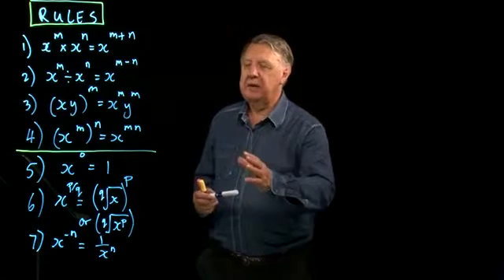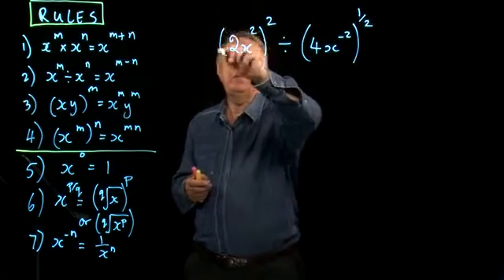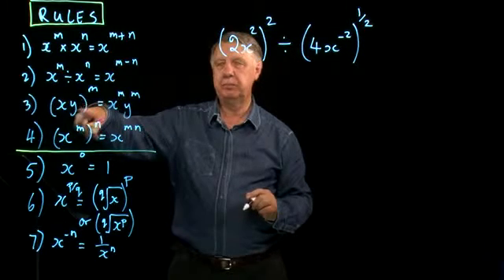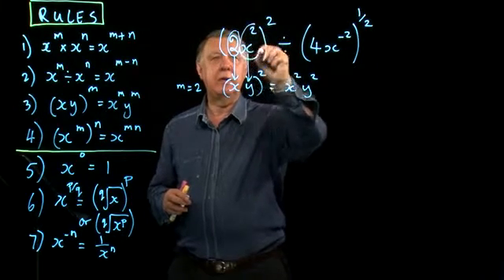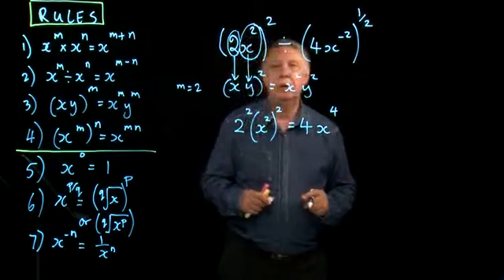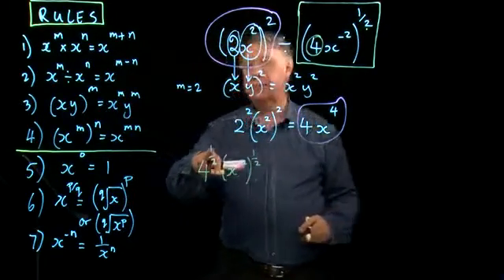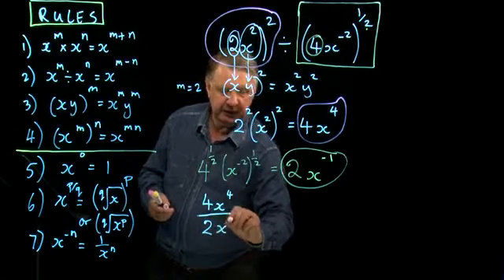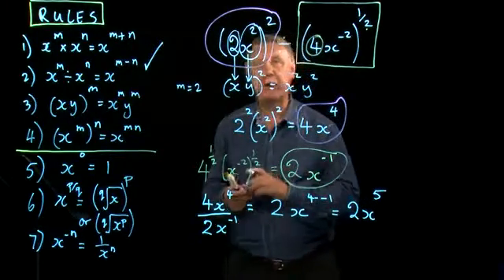Working with indices